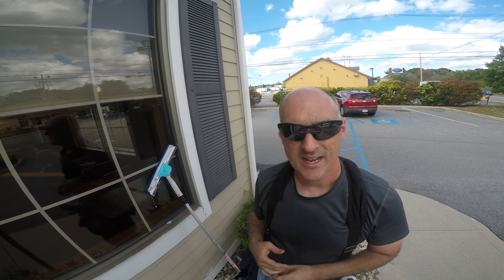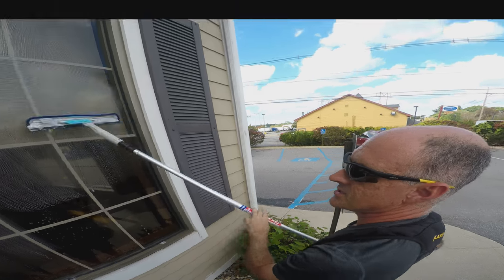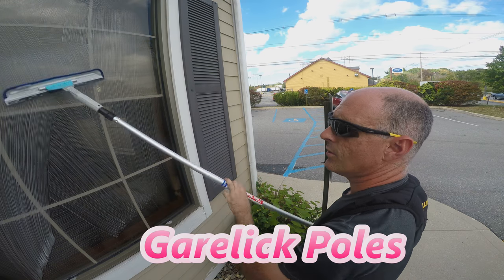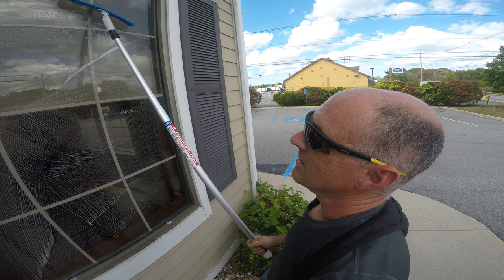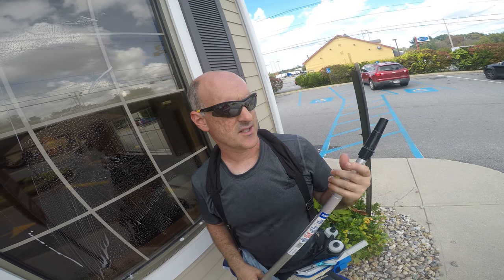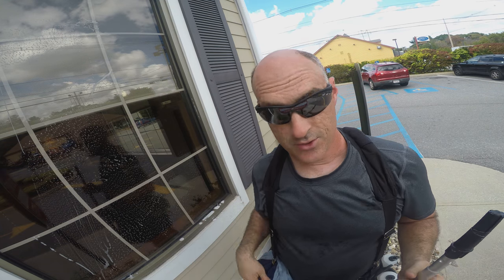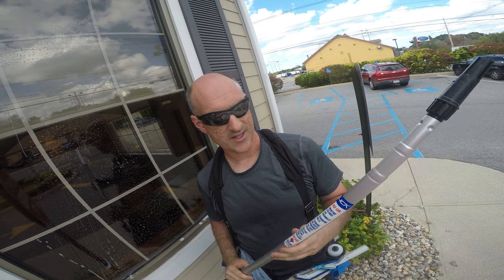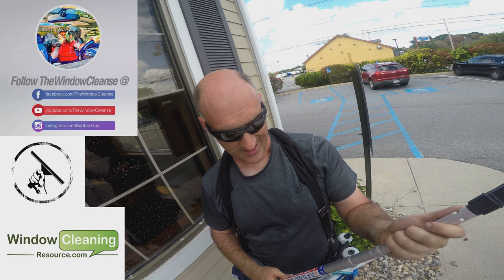Hidden Gems - Garelick Extension Pole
Jordie from The Window Cleanse continues his Hidden Gems series. Today's episode is on the Garelick Extension Pole!